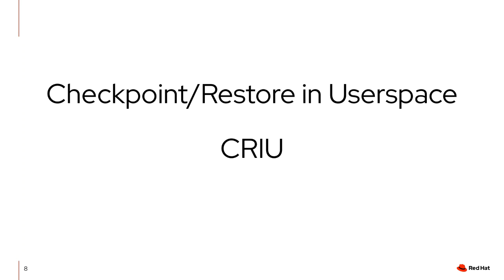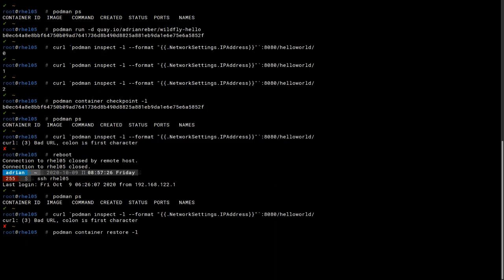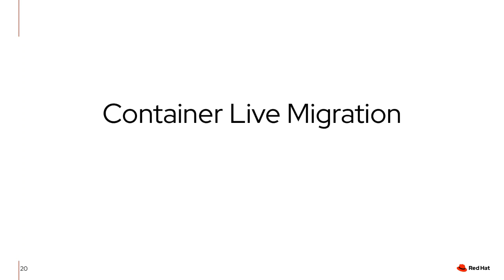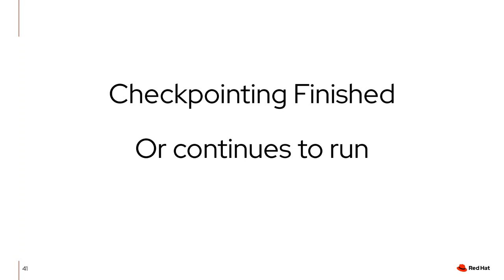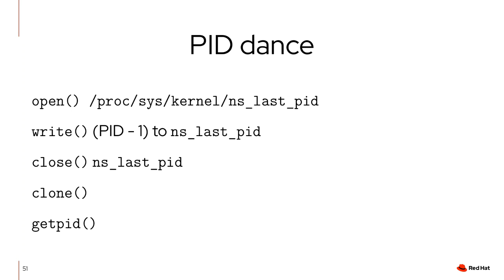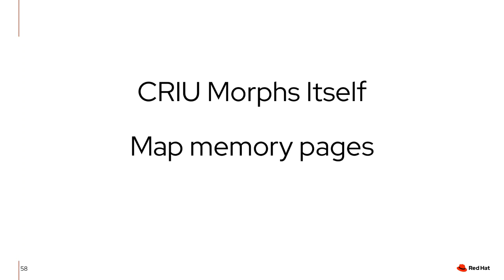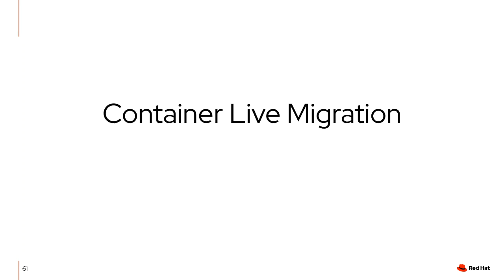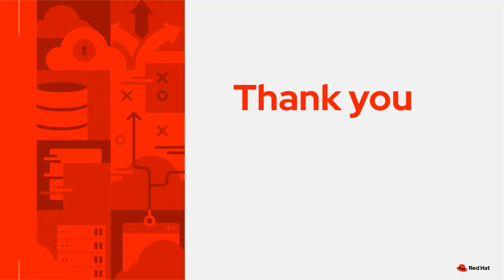Container Live Migration - Adrian Reber, Red Hat